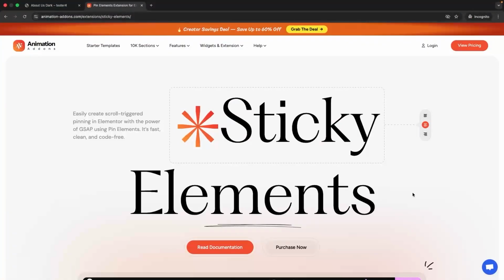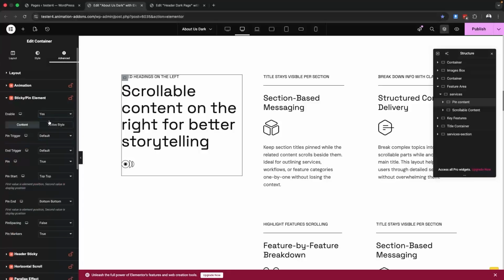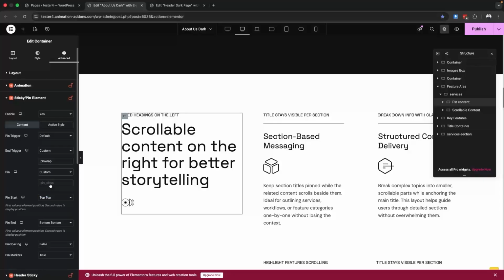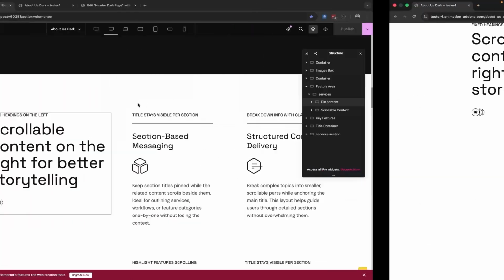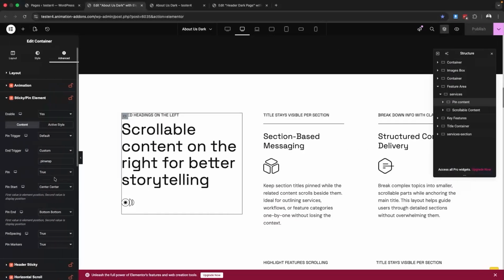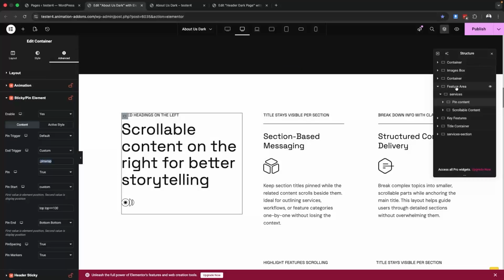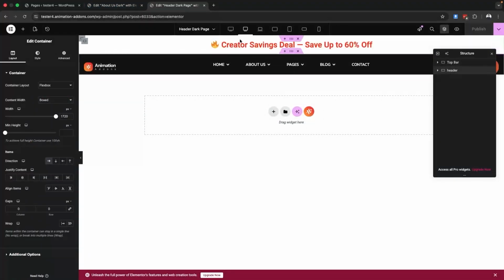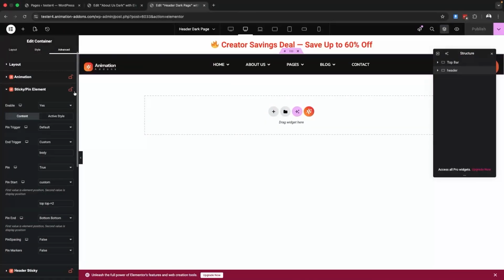Create Smooth Sticky Sections in Elementor Without Coding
In this tutorial, you’ll learn how to build sticky sections, pin elements, and sticky headers in WordPress.

In this step-by-step Elementor tutorial, we’ll show you how to use the Sticky / Pin Elements extension from Animation Addons Pro to create smooth scroll-based sticky effects for modern WordPress websites.

You’ll learn how to enable the Sticky Pin Element extension, apply it to Elementor containers, and configure key settings like Pin Trigger, In Trigger, Pin Start, Pin End, Pin Spacing, and Pin Markers. We also explain how position values such as top top, top center, center center, and custom pixel offsets control when your sticky element starts and stops during scrolling.

This feature is perfect for creating sticky headers, pinned sections, interactive service blocks, product showcases, portfolio layouts, storytelling sections, landing pages, and modern Elementor scroll animations.

🔹 Timestamps:

00:00 Introduction to Sticky Elements
00:49 Enable Sticky Pin Element Extension
01:23 Open Elementor & Select Container
01:58 Where Sticky Elements Can Be Used
02:42 Pin Trigger, In Trigger & Pin Explained
06:01 Pin Start, Pin End & Positions
08:06 Pin Spacing, Markers & Custom Offset
14:12 Creating a Sticky Header in Elementor